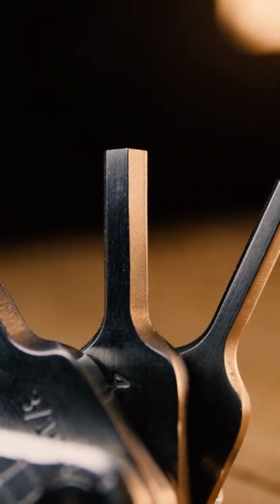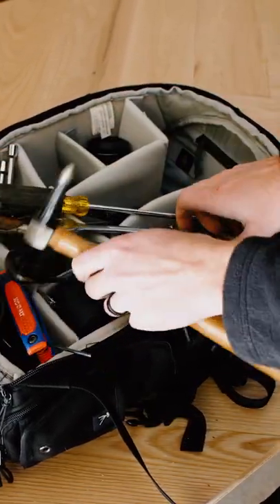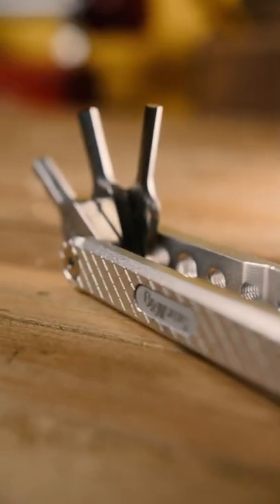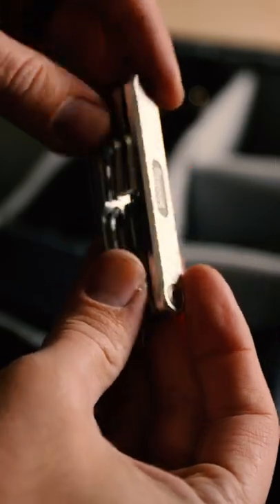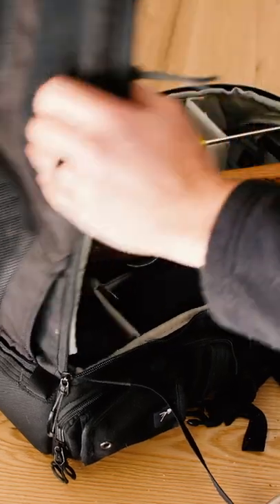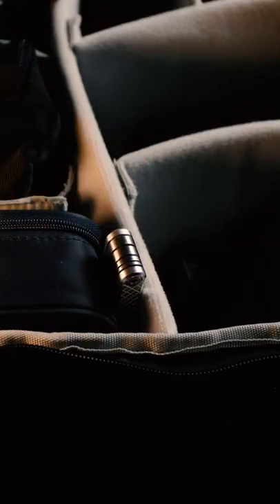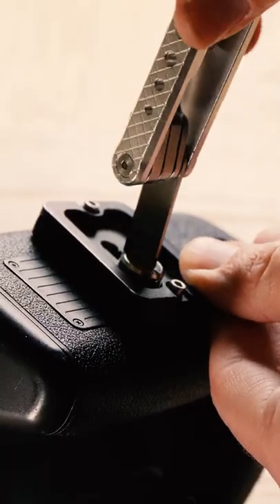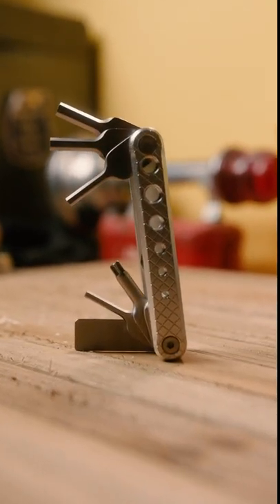Most USEFUL camera tool?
SMALLRIG MULTI TOOL

Everything Talk about in this video:
Electric Grommet
Rubber Grommet
Zip Tie Mounts
Cable Raceway Kit
Mac mini Under Desk Mount

Everything Else:
M1 Mac mini
LG UltraWide Monitor
Dual Monitor Stand
HD Webcam
Blue Yeti Microphone
Felt Desk Pad
Field Notes Notebook

Want to step up your design skills? Use the link below for two free months of Skillshare and learn new skills that you can apply right away!